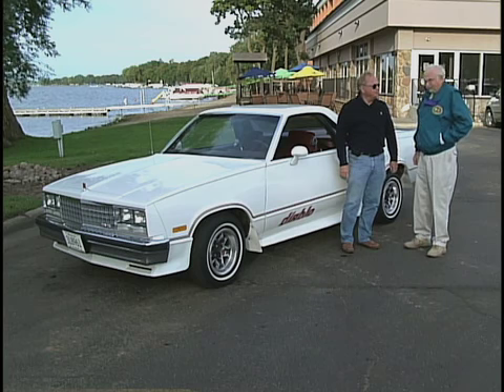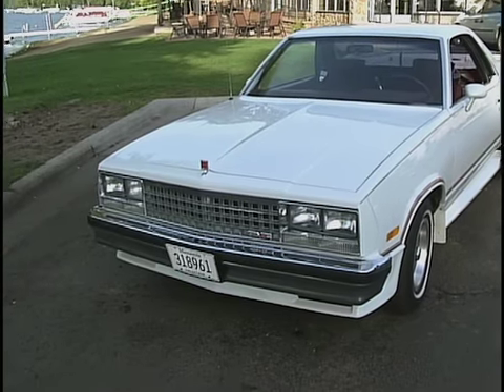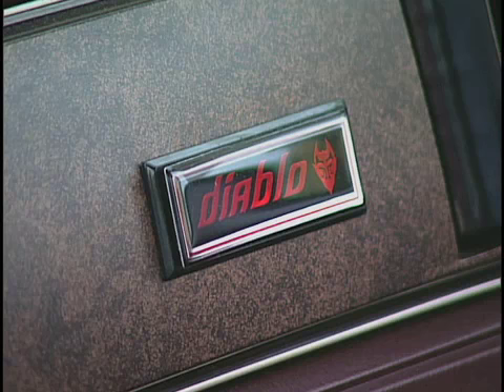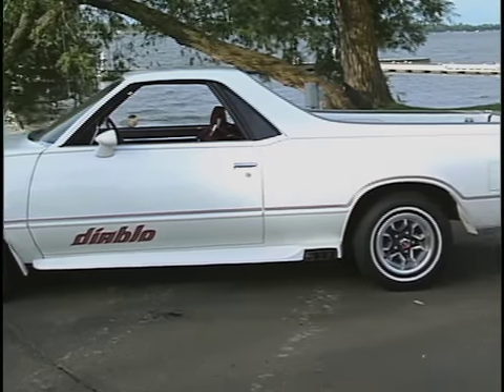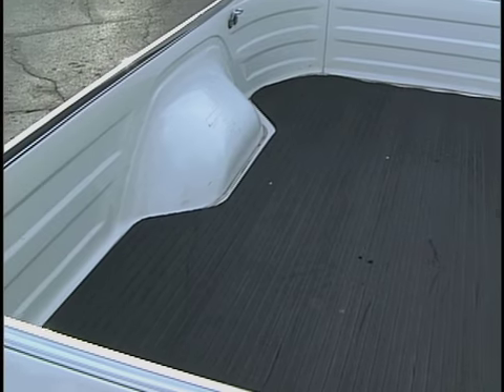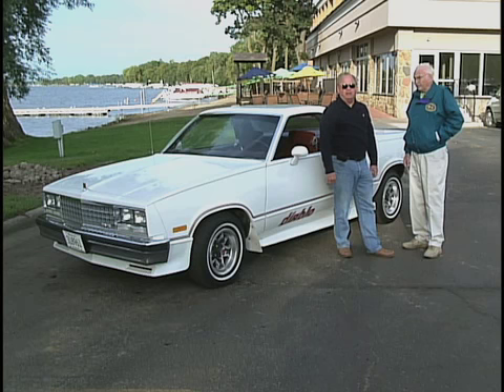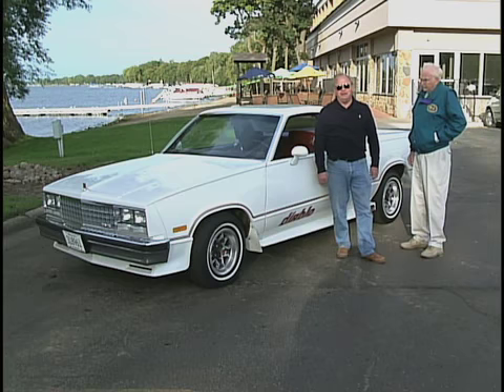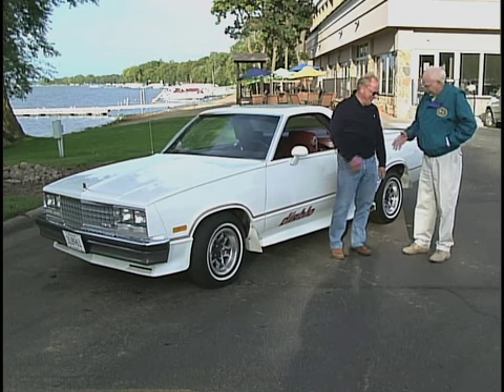1984 GMC Diablo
These Old Wheels 9 30 13